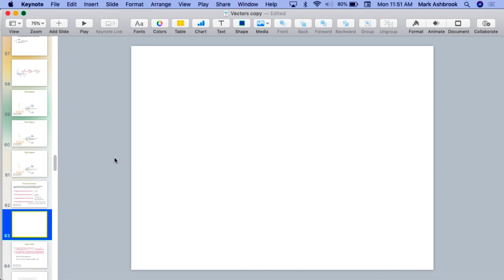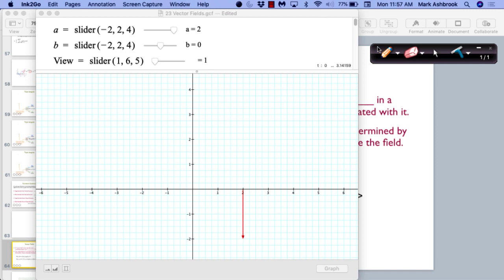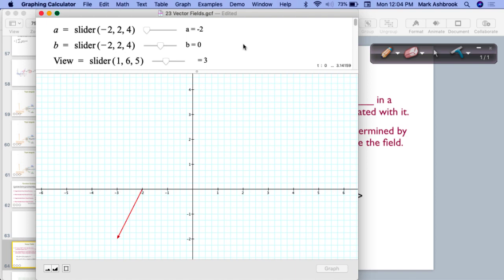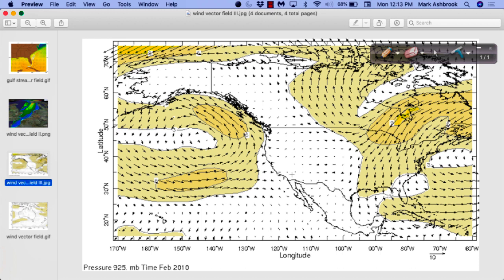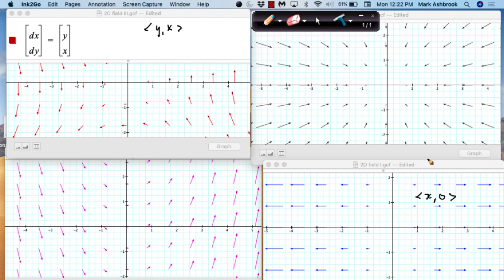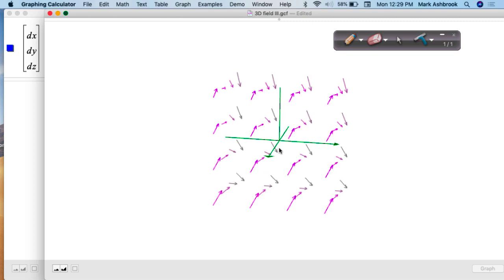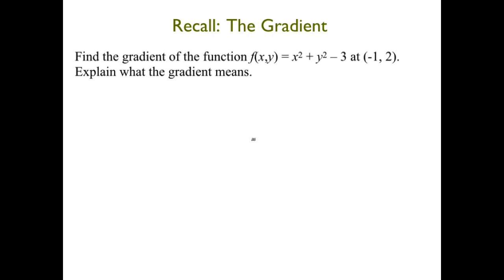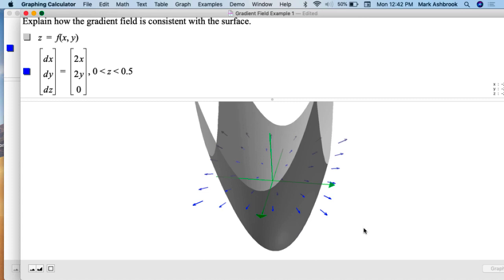MAT 272 Mon Mar 25: Vector Fields & Gradient Fields Intro